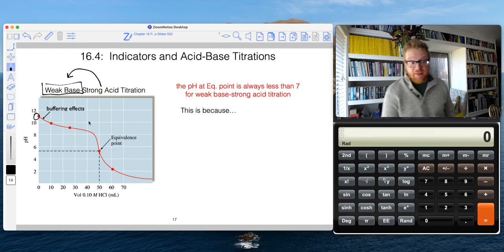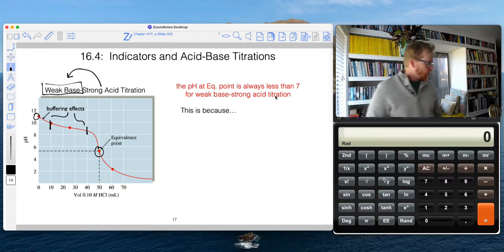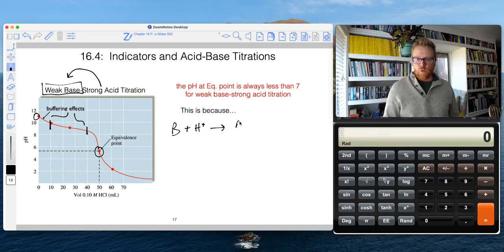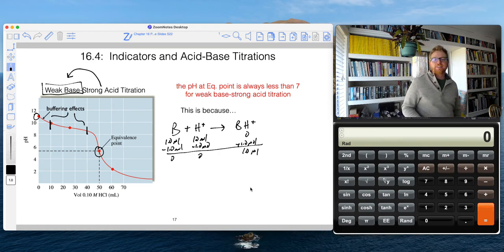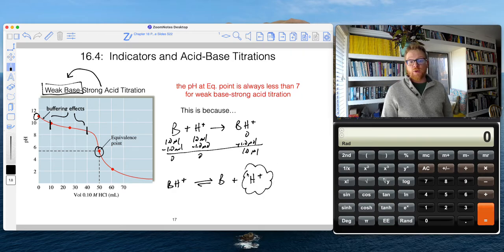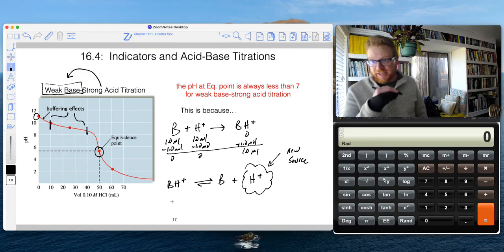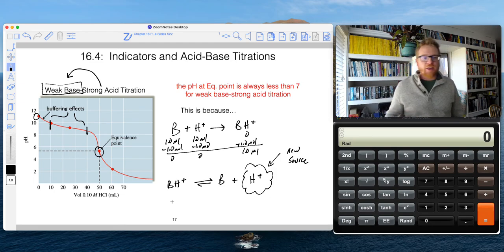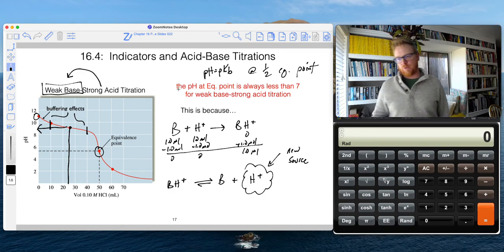CHEM 110 S22 Lecture 16.8c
Understand the difference between strong acid/base titration curves and weak acid/base titration curves